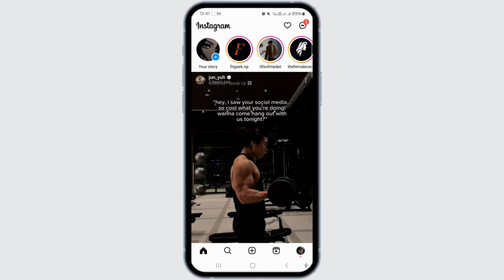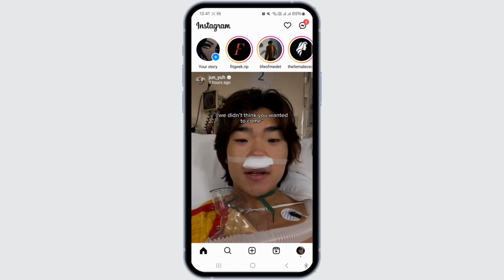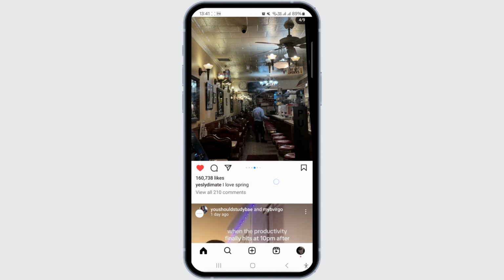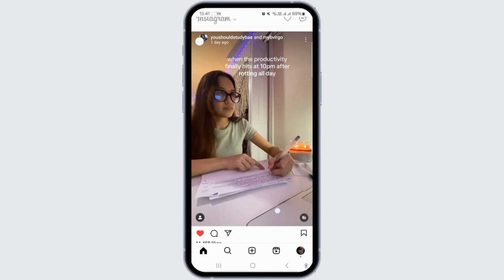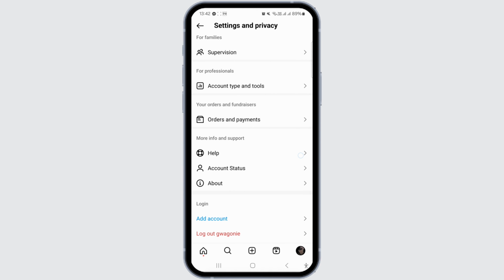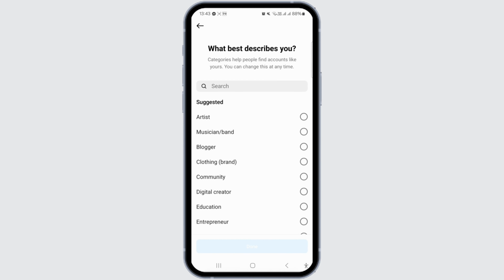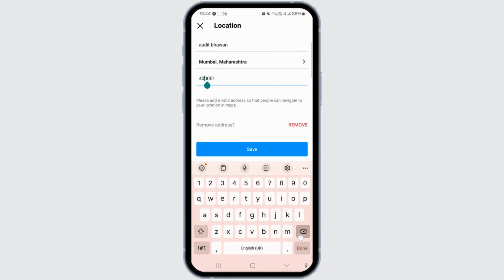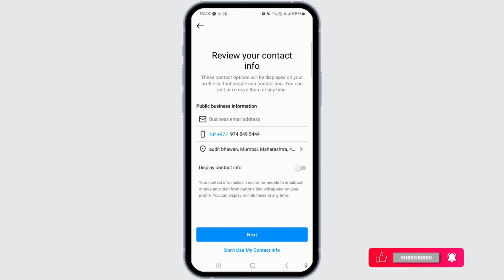Instagram Tutorial: How To Change Region/Country On Instagram (2024)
Tutorial On How To Change Region/Country On Instagram (2024)

Welcome to Official Help Desk! Instagram is a global platform, and sometimes you might need to change your region or country settings to access certain features or content. As of 2024, changing your region or country on Instagram can affect the content you see and your overall user experience. Let's go through the updated steps to adjust these settings on Instagram.

In this tutorial, we'll provide you with a step-by-step guide on:

- Understanding how region or country settings affect your Instagram experience.
- Accessing Instagram settings on your mobile app or web browser.
- Navigating to the account or privacy settings to find the option for region/country change.
- Making the change and understanding any implications it might have on your account.
- Tips for managing your content preferences in alignment with your new region/country setting.

🔗 Have more questions about using Instagram or need help with other social media platforms?

📱 Timestamps:

0:00 - Introduction
0:05 - Effect of Region/Country Settings on Instagram
0:20 - Steps To Change Region/Country On Instagram